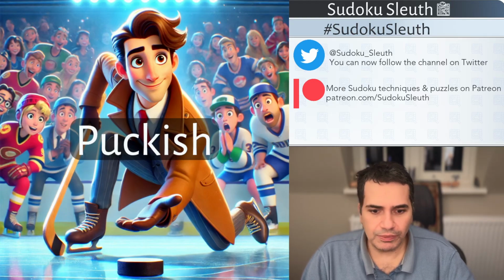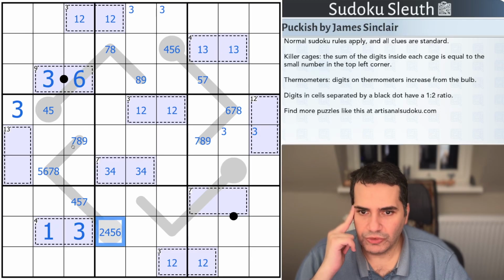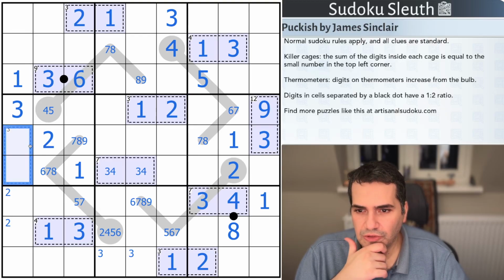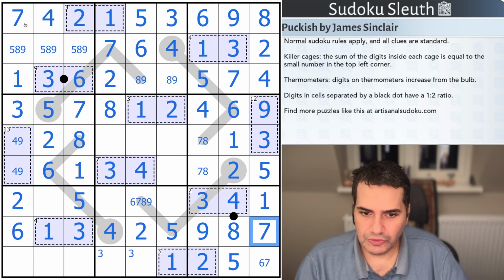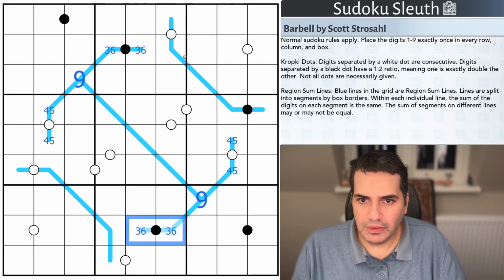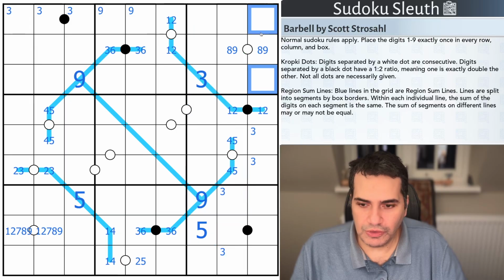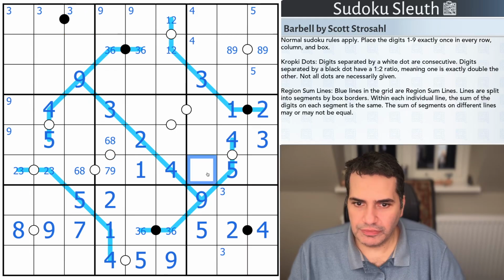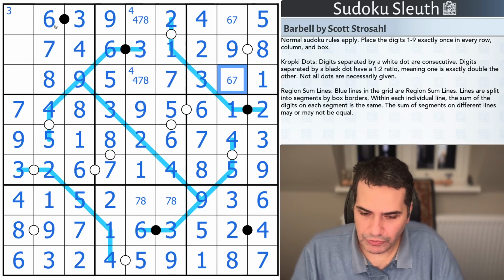Puckish & Barbell: Artisanal Tuesday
Today's Video:

A couple of puzzles today from James Sinclair and Scott Stosahl. Smooth puzzles two enjoy early in the week!

Rules 1:

Normal sudoku rules apply, and all clues are standard.

Killer cages: the sum of the digits inside each cage is equal to the small number in the top left corner.

Thermometers: digits on thermometers increase from the bulb.

Digits in cells separated by a black dot have a 1:2 ratio.

Find more puzzles like this at artisanalsudoku.com

Rules 2:

Normal sudoku rules apply. Place the digits 1-9 exactly once in every row, column, and box.

Kropki Dots: Digits separated by a white dot are consecutive. Digits separated by a black dot have a 1:2 ratio, meaning one is exactly double the other. Not all dots are necessarily given.

Region Sum Lines: Blue lines in the grid are Region Sum Lines. Lines are split into segments by box borders. Within each individual line, the sum of the digits on each segment is the same. The sum of segments on different lines may or may not be equal.

Chapters:

00:00:00 Intro
00:01:18 Rules 1
00:02:32 Solve 1
00:15:18 Rules 2
00:17:18 Solve 2
00:32:56 Outro